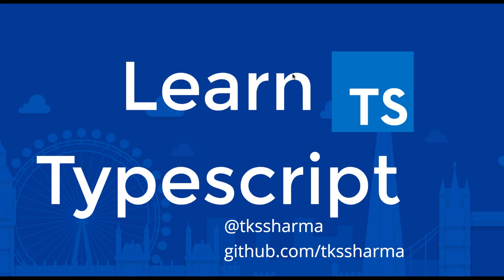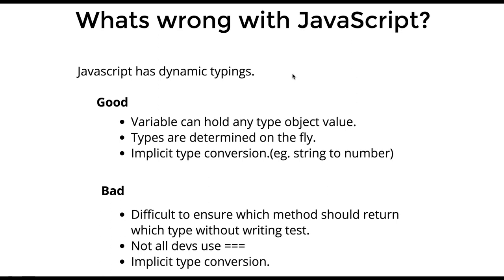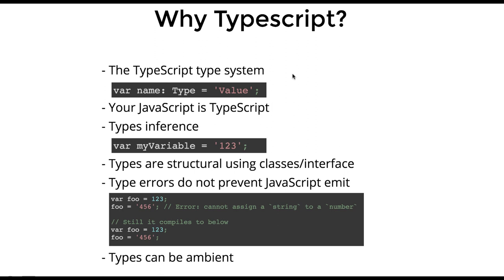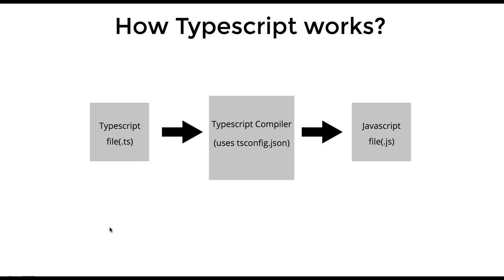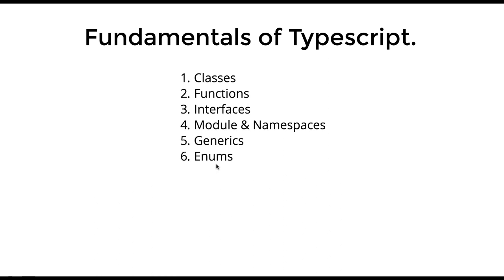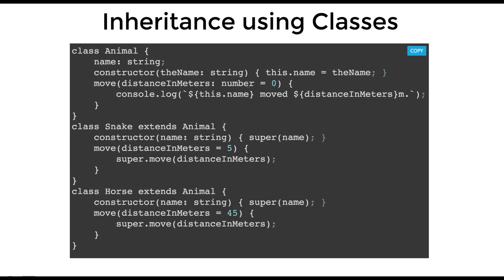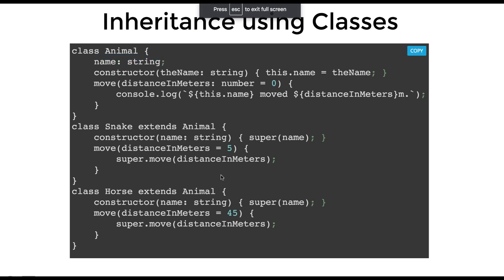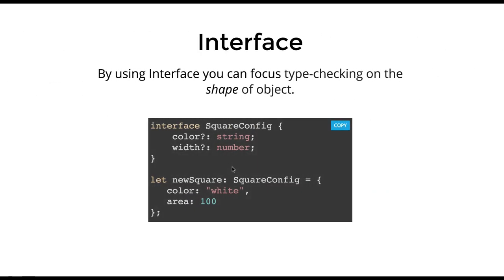Introduction to Typescript #01- Superset of Javascript